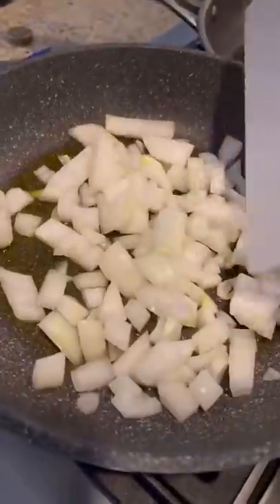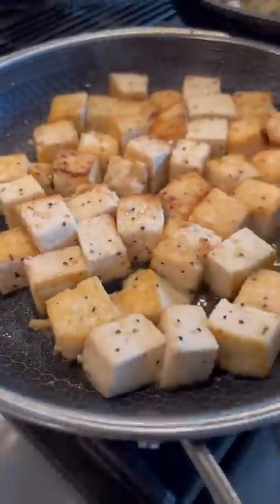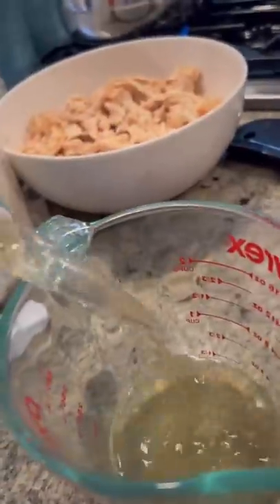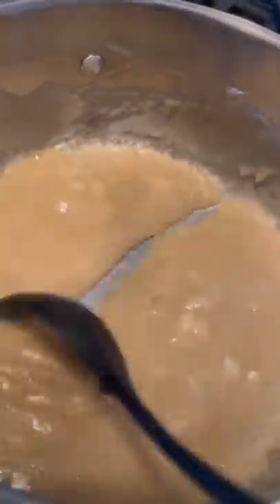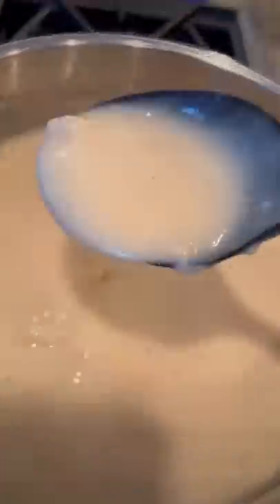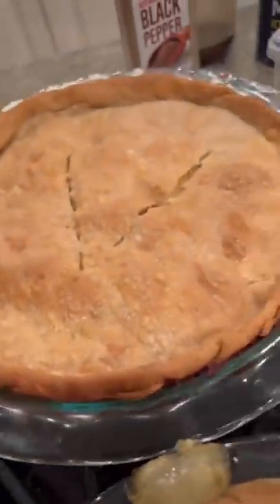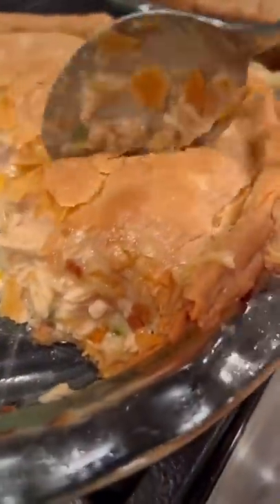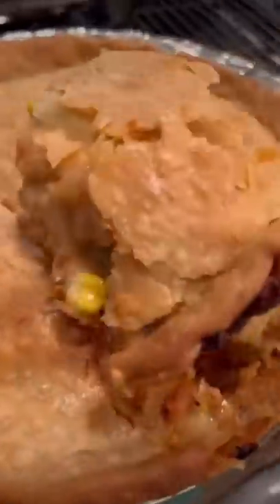Part 8: Tricking my Vegetarian Wife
Will she fall for it?